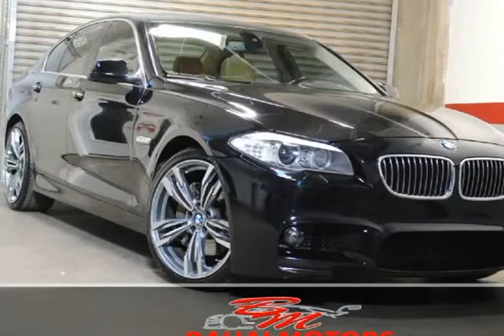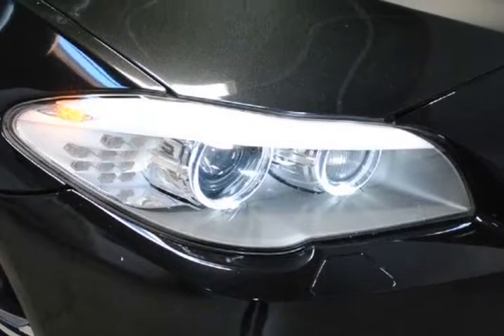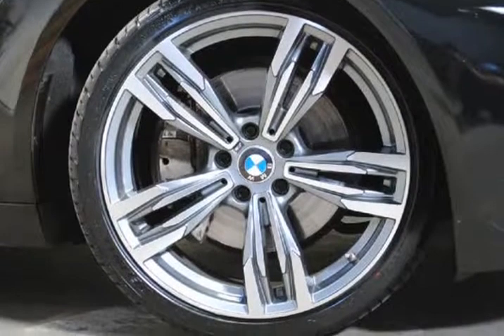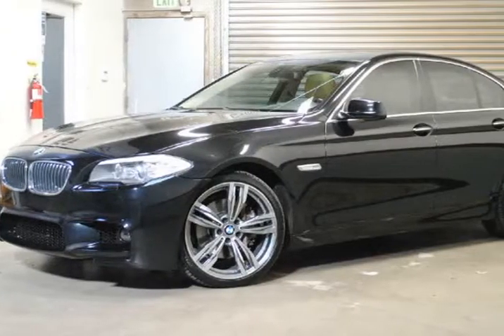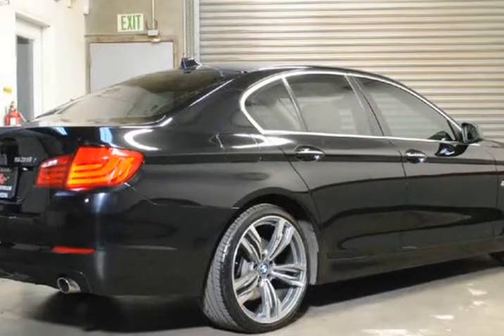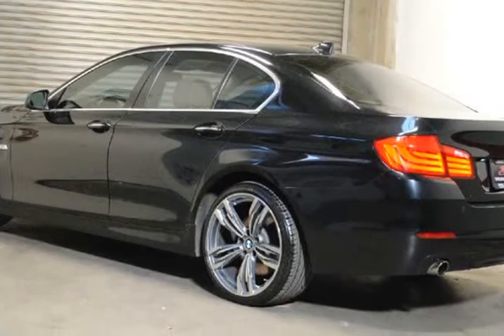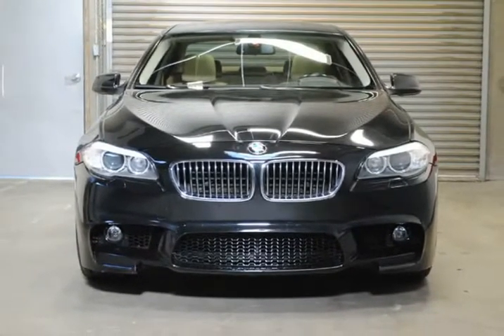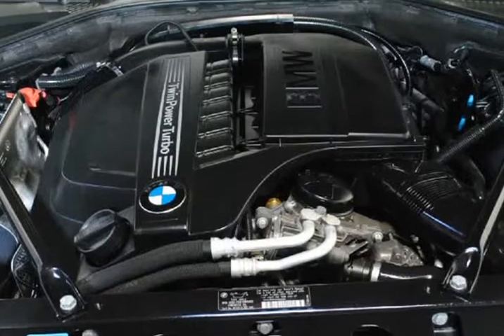2011 BMW 5 Series 4dr Sdn 535i RWD (Concord, California)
Bahal Motors
1251 Franquette Ave
Concord